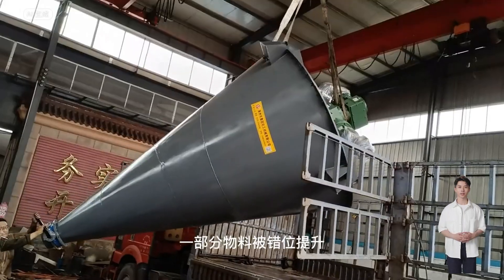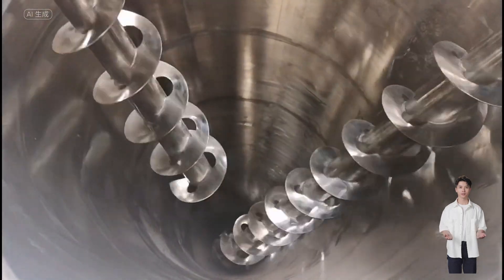Working Principle Summary of the Double Spiral Conical Mixer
Today I'd like to introduce the double spiral conical mixer equipment. Inside the barrel of this mixing equipment, there are two asymmetric spiral blades that rotate rapidly, lifting the materials upwards. This forms two asymmetric spiral columns of materials moving upwards along the barrel wall from bottom to top. The rotational motion of the spirals driven by the rotating arm causes some of the materials outside the spirals to enter the spiral envelopes to different degrees. A portion of the materials is offset and lifted, while another portion is thrown out of the spiral columns, resulting in continuous renewal and dispersion of materials around the circumference. The two streams of materials lifted to the top then converge towards the central cavity. This forms a downward flow of materials, replenishing the void at the bottom, thereby forming a convective circulation. Due to the aforementioned motion, the loaded materials achieve uniform mixing within a short time, with high mixing accuracy. This double spiral conical mixer is widely used in various industries such as chemical, metallurgy, food, pharmaceuticals, fertilizers, coatings, pigments, dyes, pesticides, rubber, feed additives, refractory materials, fine chemicals, new materials, electronics, plastics, ceramics, mining, and building materials for mixing combinations of solids with solids, powders with powders, liquids with liquids, and powders with liquids.